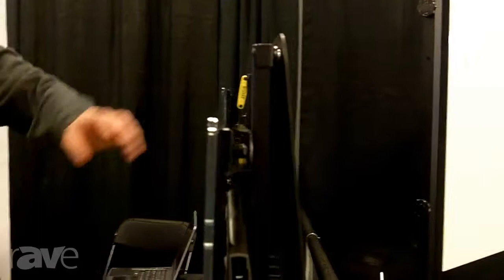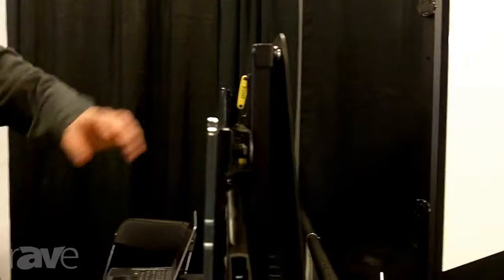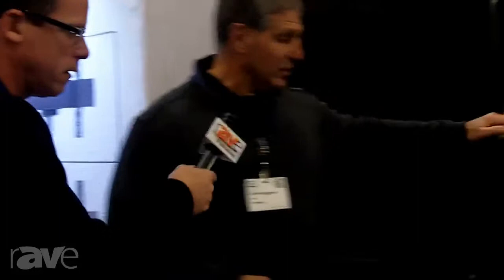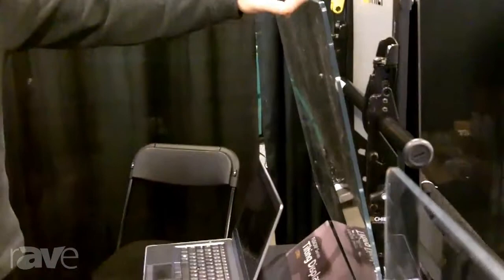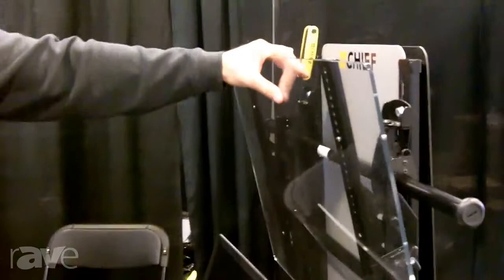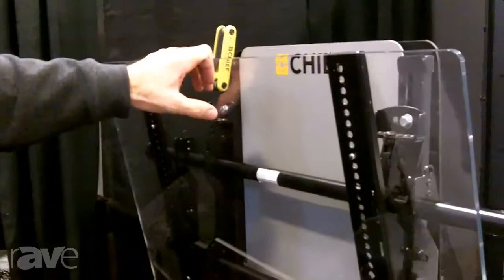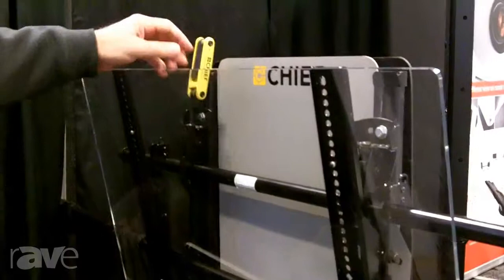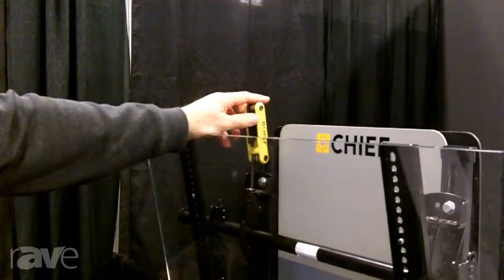E4 AV Tour: Chief's John Ruggiero Shows Thinstall ADA Approved Mounts to Gary Kayye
E4 AV Tour: